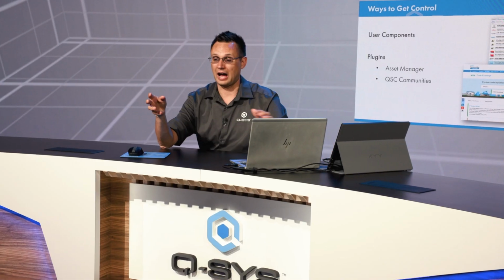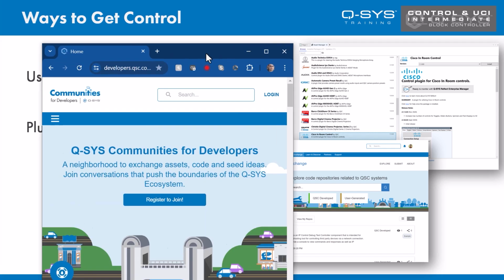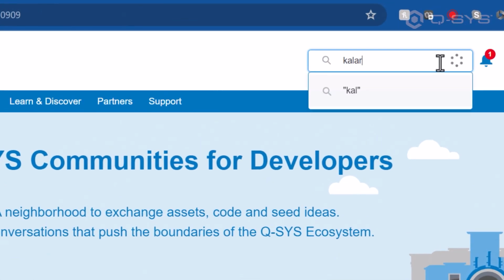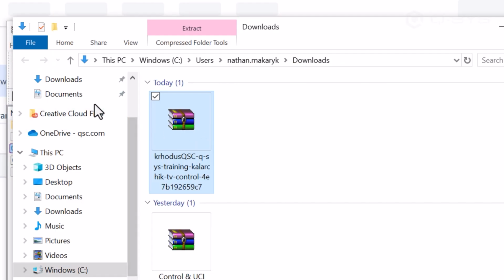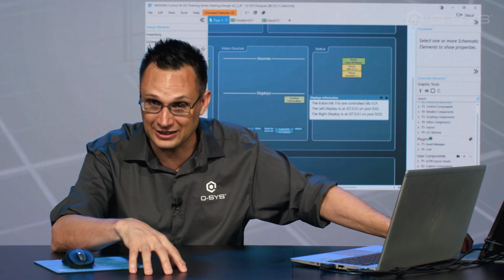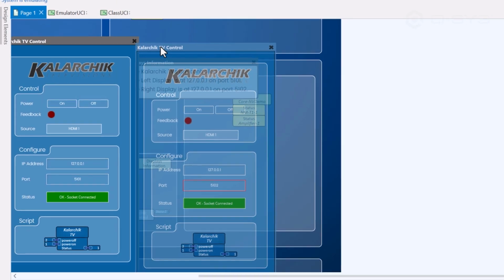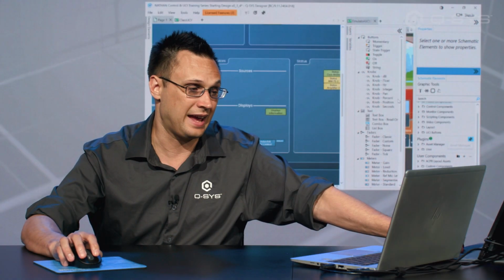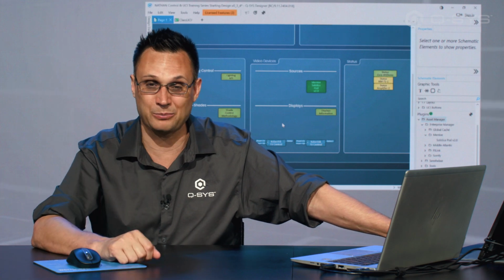Q-SYS Training | Control and UCI INTERMEDIATE - F1 - Ways to Get Third Party Components